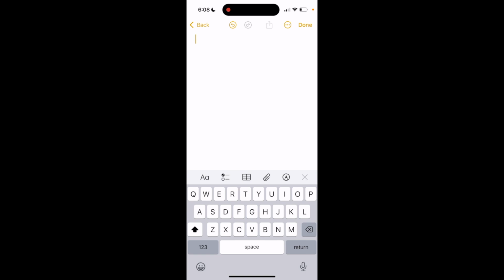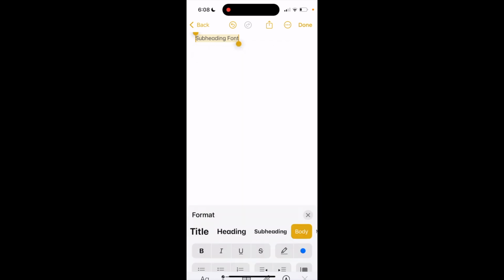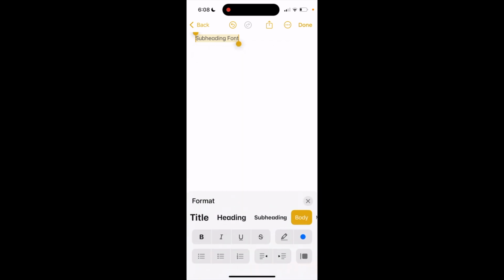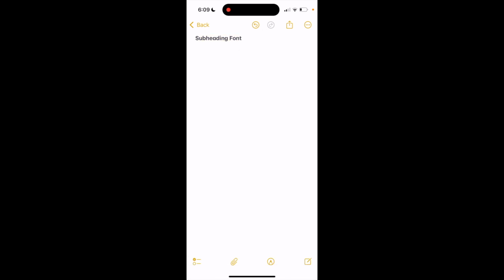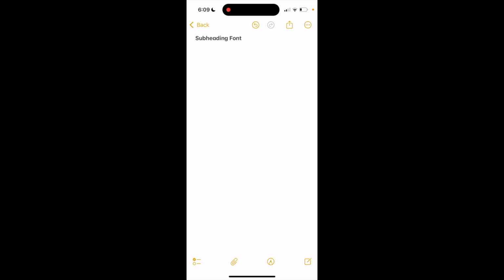How To Format Text As Subheading Font On Apple Notes App | Step By Step Guide - Apple Notes Tutorial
Learn how to format text as a subheading font on the Apple Notes app with this step-by-step guide. This tutorial explains how to apply the "Subheading" style to organize your notes and emphasize specific sections. Whether you're working on detailed outlines or casual notes, this guide helps you enhance readability and structure by using the subheading font effectively in Apple Notes.

How to format text as a subheading font on Apple Notes step by step, Best way to apply the subheading style in Apple Notes app, Complete guide to using subheading fonts on Apple Notes, Step-by-step tutorial for subheading text formatting in Apple Notes, Apple Notes tips for organizing notes with subheadings